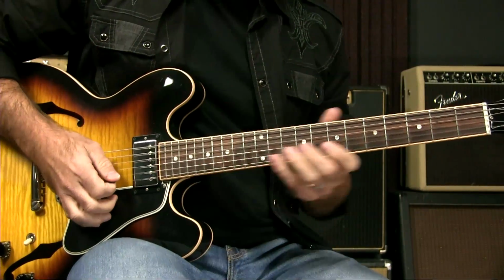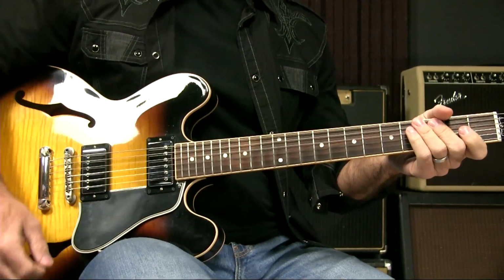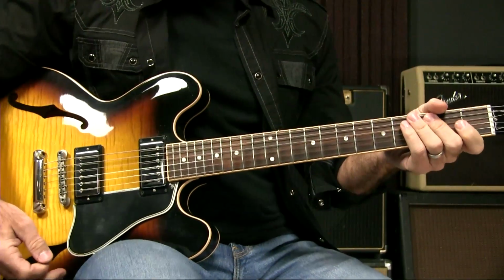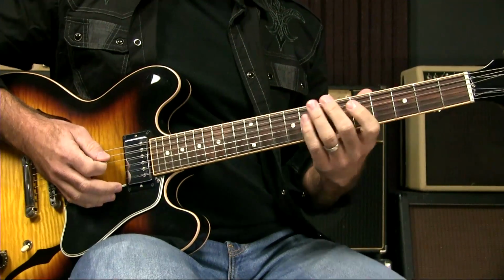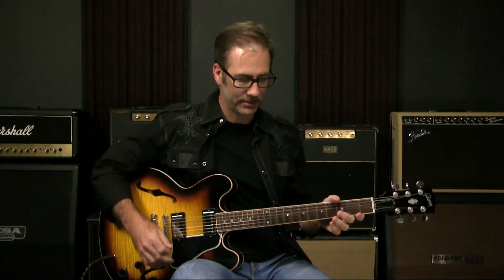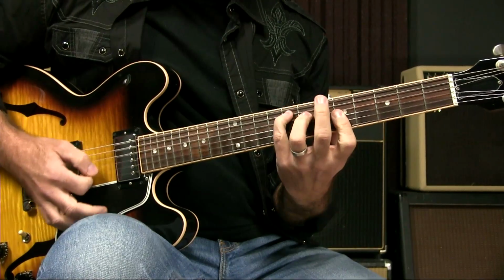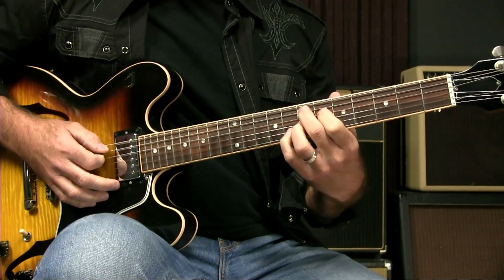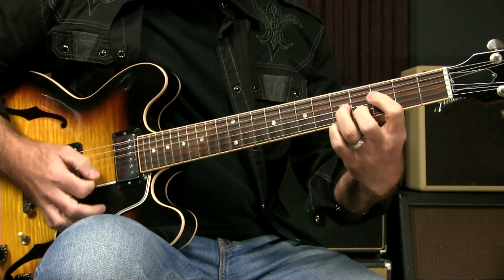Blues Guitar Terms For Beginners...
Ever wonder what the difference between a "Riff," a "Lick," or a "Chop," is?

Guitar players, in general, tend to throw around a lot of terms and just assume everyone knows what they mean, so in this video I've taken some of the common ones that I see and explained them.

However, I'm sure I've missed some, so if you have any other terms you hear, but aren't sure what they mean, leave them in the comments and I'll try to answer them here or in another video.